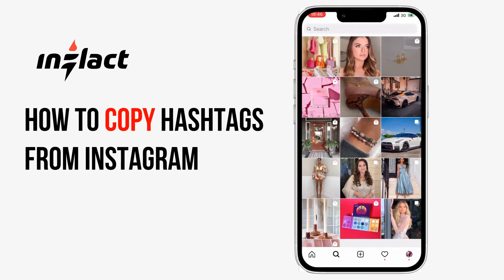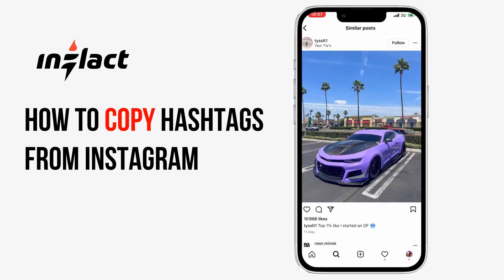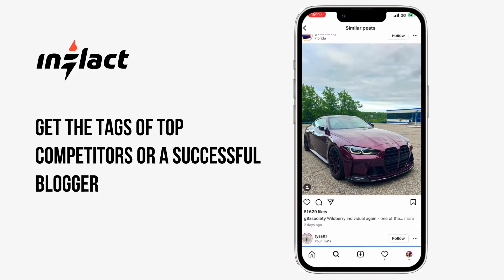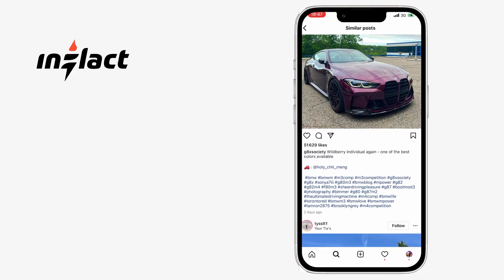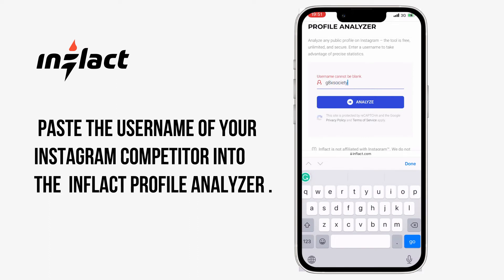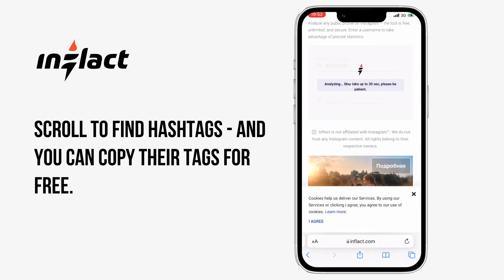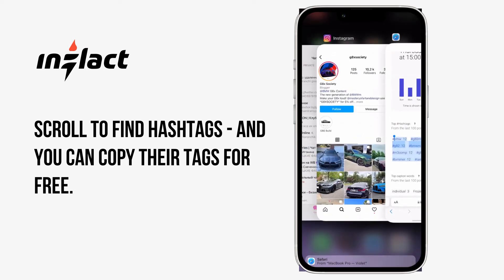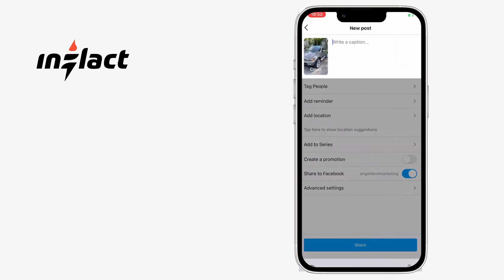How to copy Instagram hashtags from any account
The tool for copying hashtags on Instagram from your competitors:
This is an absolutely free way and it is called the Profile Analyzer. In addition to the top 100 hashtags, it will also show you more detailed information about any public Instagram account.

For example, the data will include:

the posting schedule
the best time for posting
the most liked and commented publications, and so on.